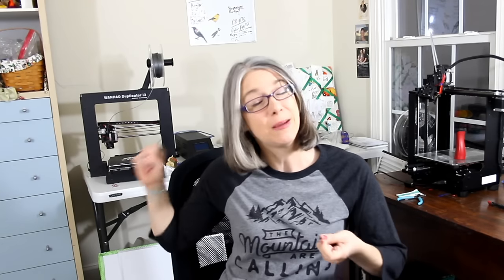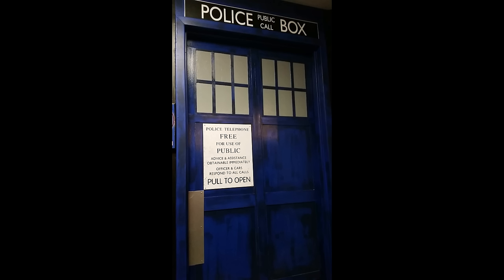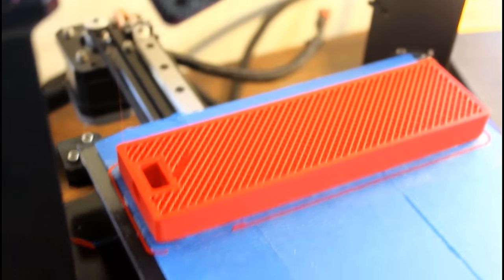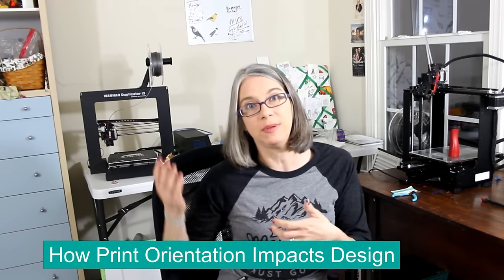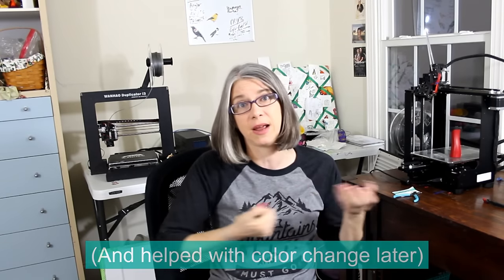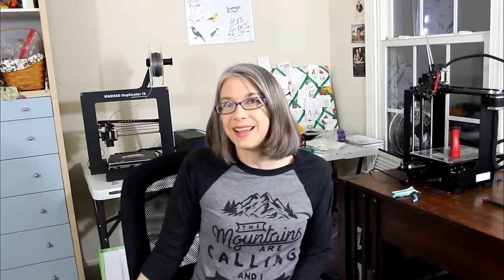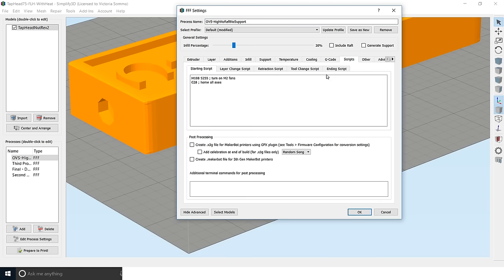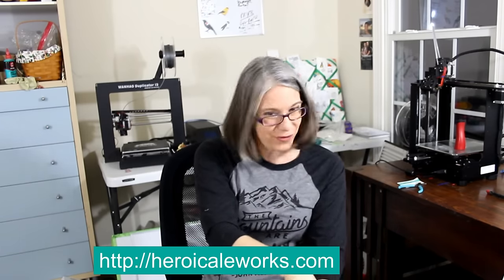Embedding Nuts into 3D Printed Tap Handles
For this video, I get to share a fun project I did for a new brewery called Heroic Aleworks!

The owners of Heroic Aleworks, don't just consider themselves brewers, but nerds as well!  As a great compliment to their very geeky tasting room (they even have a bathroom painted like a tardis), they have 3D Printed Tap Handles.

This is a great illustration of the "rapid product development" 3D Printing is touted for. They approached me on a Tuesday and we had working Tap Handles by Friday!

To make the tap handles functional, we embedded a standard 3/8" nut into the print itself to screw onto the keg hardware and that's where the project got fun!

This video talks about how thinking about the printing orientation ahead of time impacted the design, particularly with the consideration of the hole for the nut.

It also goes over my multiple processes in Simplify 3D and my custom starting and end scripts (same old, same old-- very similar to what was used for embedding mirrors and the multi colored Gyro Cube).

Design Notes:
Final Dimensions for my Hole for 3/8" Nut - 15mm x 17.8mm x 9mm
Final Dimensions for Octagon Hole for Bolt  - 11mm Diameter

Custom Ending Script for my processes:
G91 ; relative mode
G1 Z100 ; lift 100mm

Custom Starting Script for Third Process
G90 ; absolute mode

Custom Starting Script for Final Process (After Color Change)
G92 E0 ; zero extruder
G1 E25 F225 ; purge nozzle
G90 ; absolute mode

Shaky Blurry Videos with Questionable Focus, those would be me.  : )